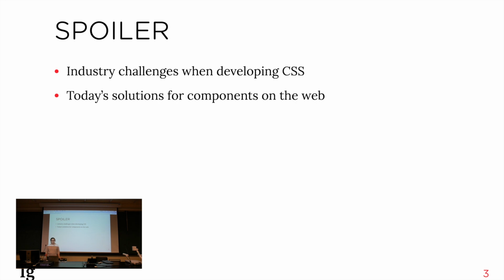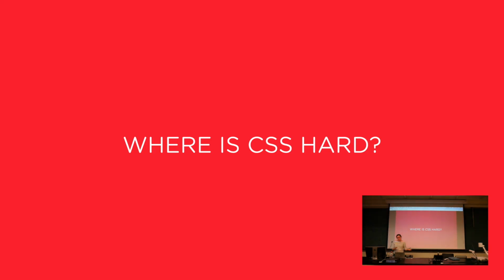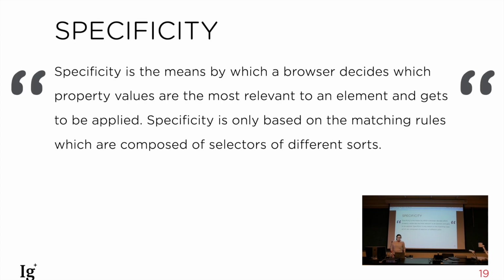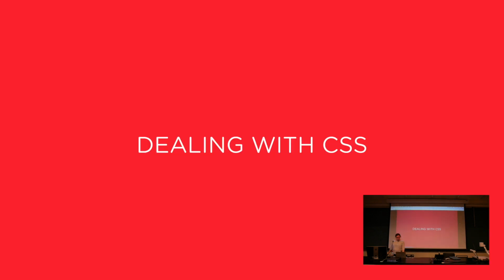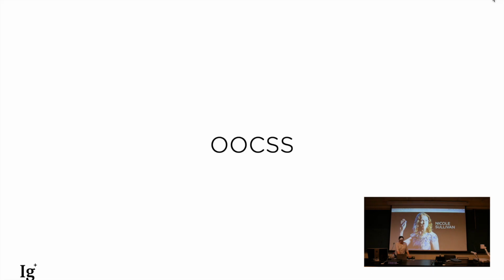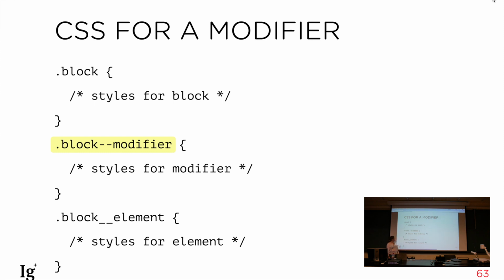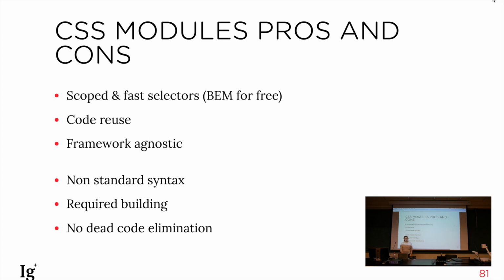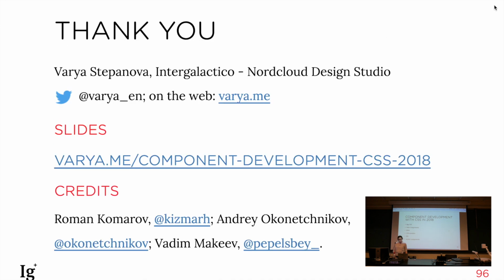Component development with CSS in 2018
Lecture for Computer Science students at the University of Turku. Covered topics: BEM, Web components, CSS modules, styled components, design systems.